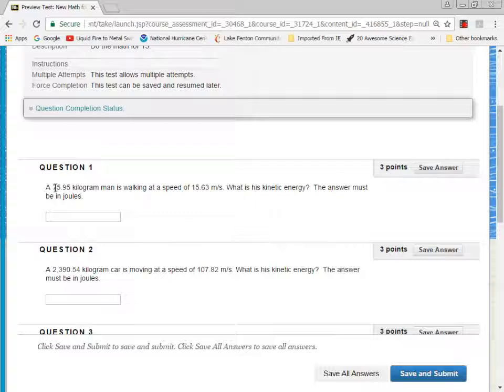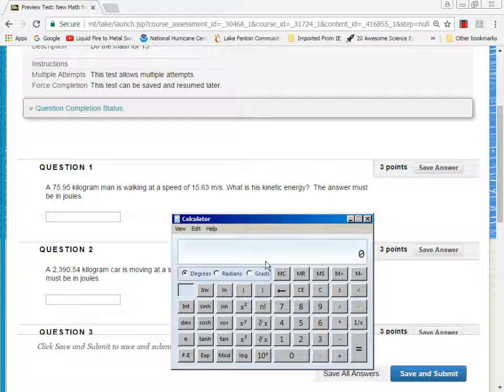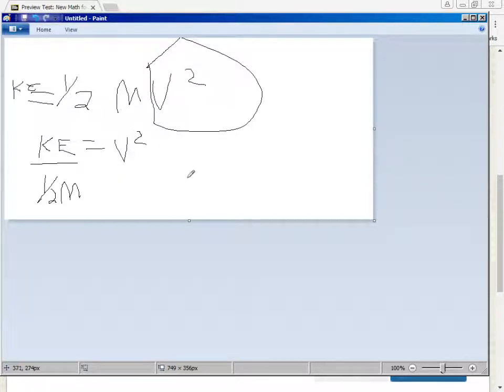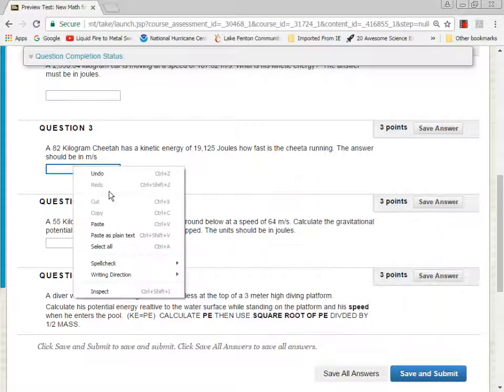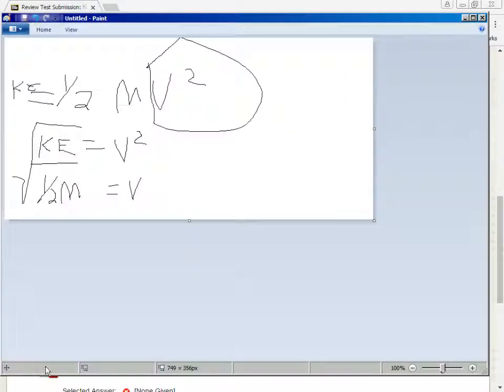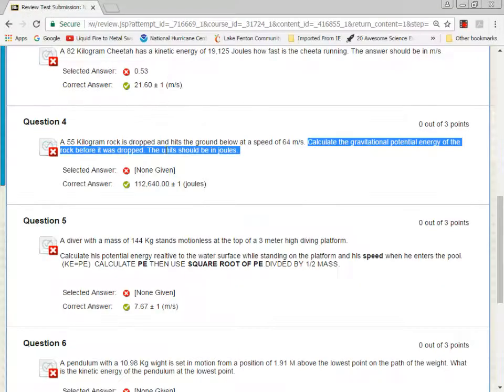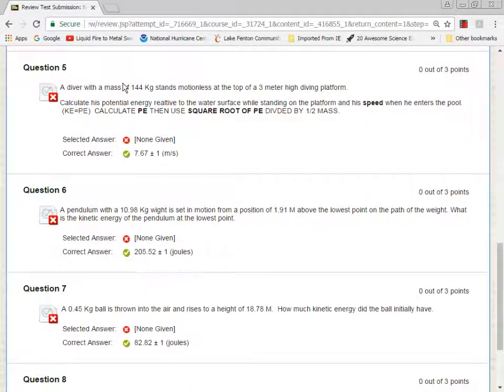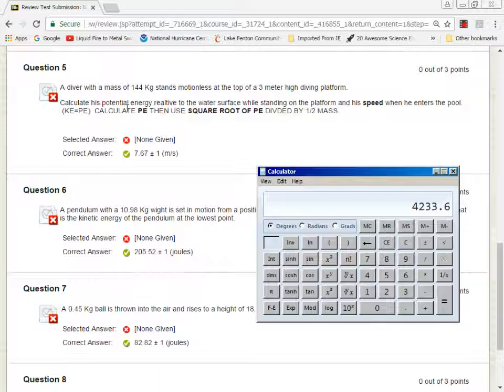math for chapter 15 1 thrus 5